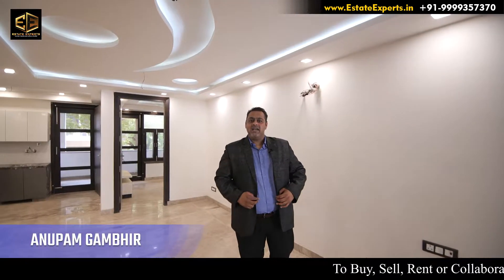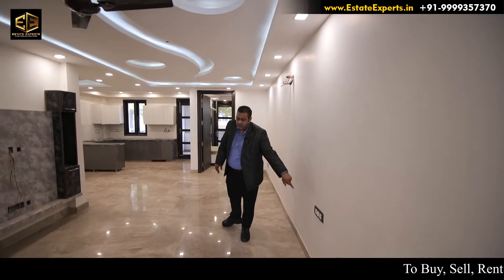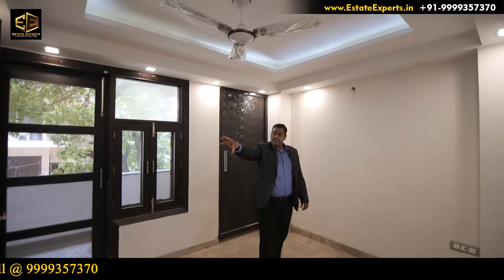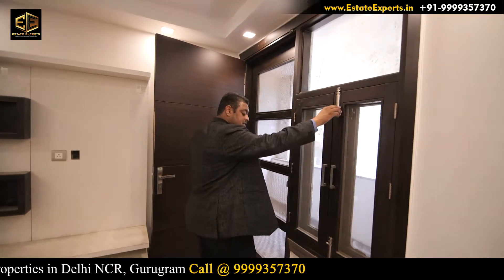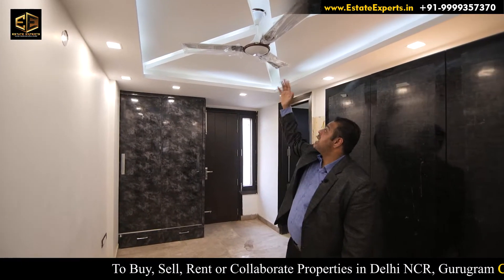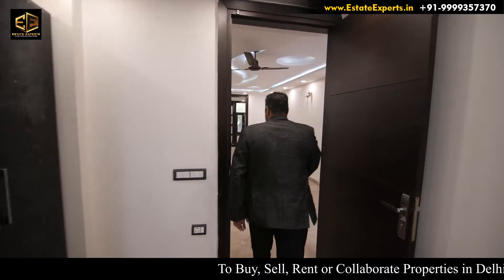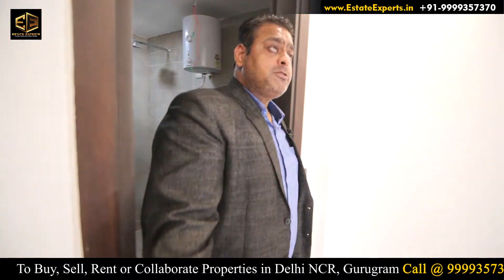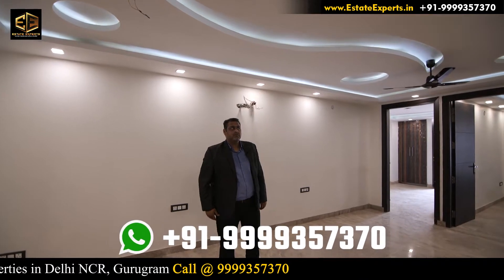3BHK || Luxury Flat || 205 Sq. Yards || Malibu Town | Estate Experts | Call @ 9999357370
Estate Experts has a Great Range of Ready to Move in Floors/Flats in Delhi NCR Gurgaon

Allow Us Serve You, For Visit Please Call or Whatsapp @ 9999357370